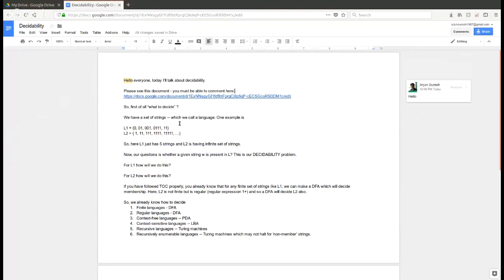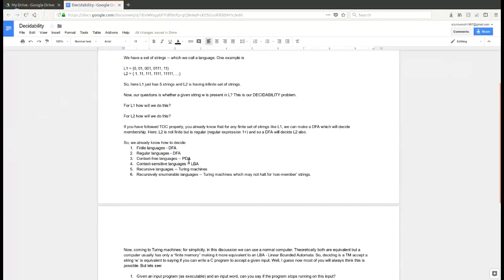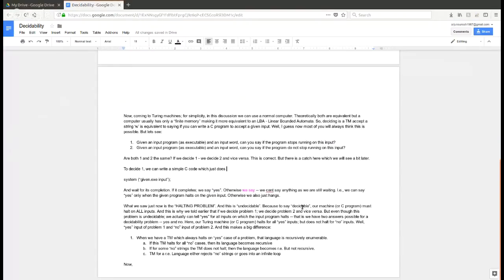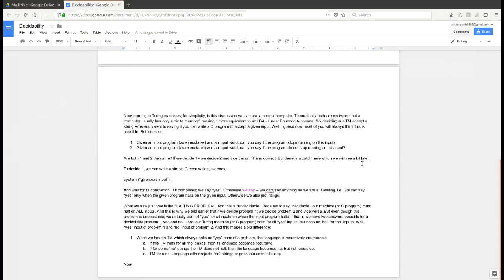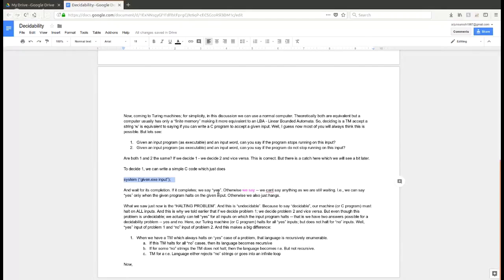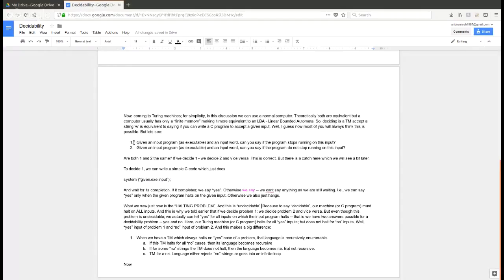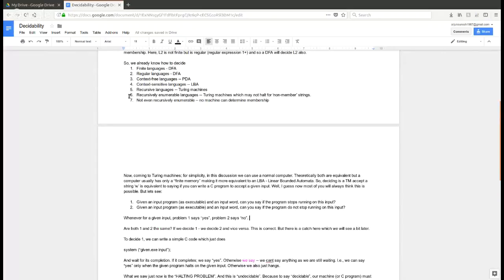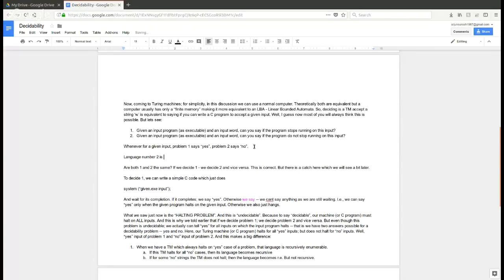Decidability discussion Part 1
Discussion on Decidability (Theory of Computation)